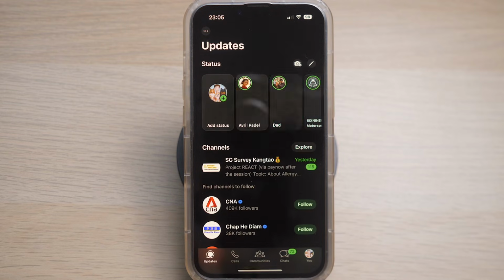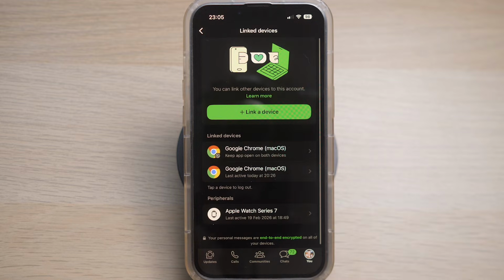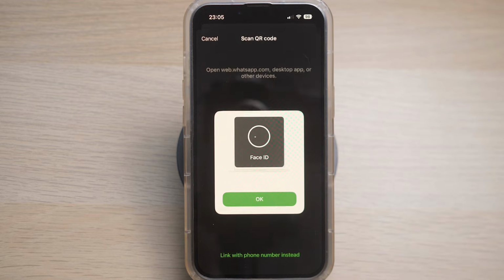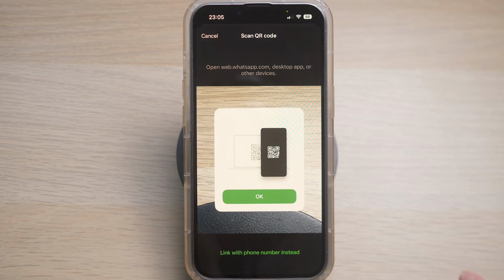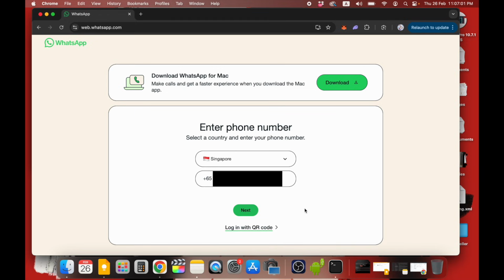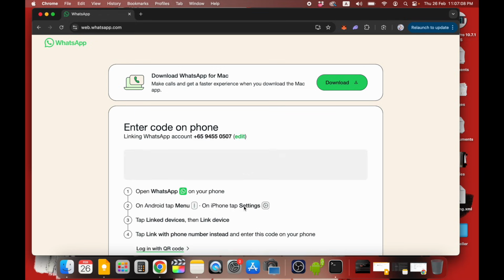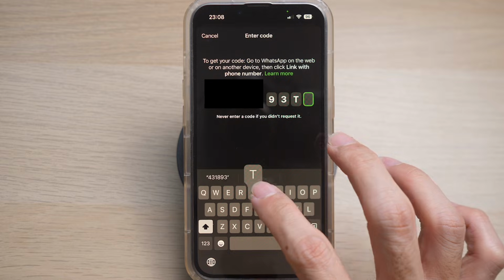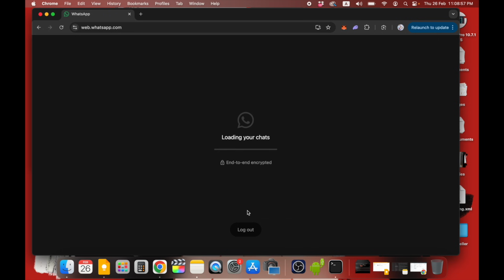How To Login To WhatsApp Web Without QR Code - Step By Step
In today's video I show you How To Login To WhatsApp Web Without QR Code!

HELP ME GROW MY CHANNEL
1. Click the “Thumbs Up”  LIKE button
3. Leave a comment or Question so I know how I can help
4. Share the video with others